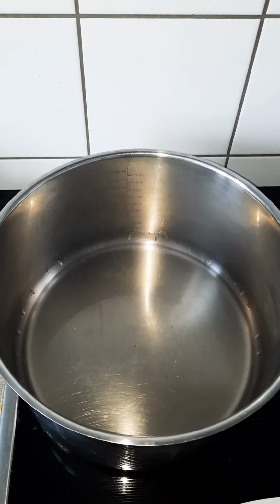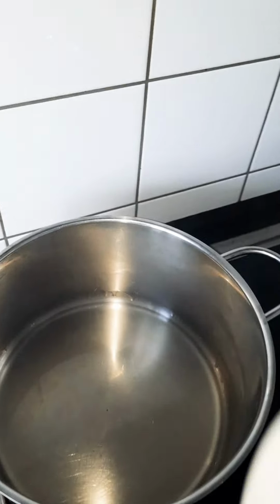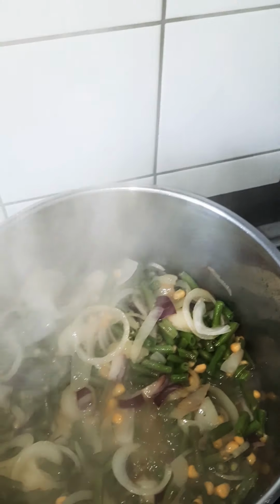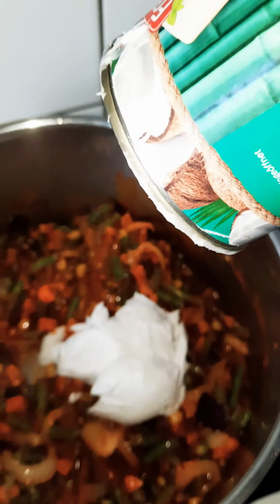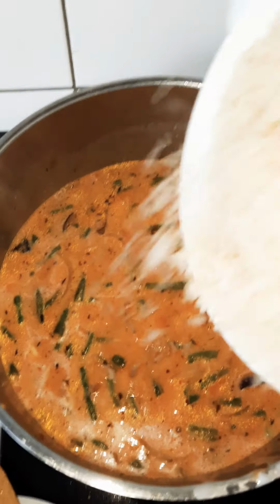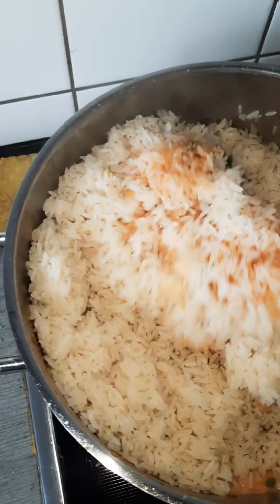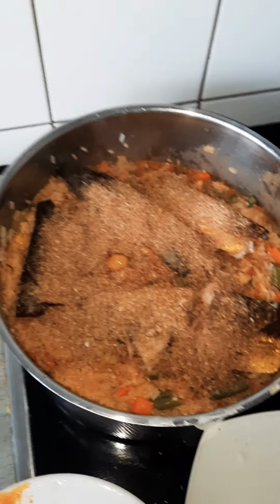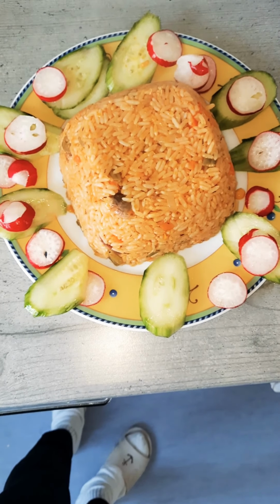cooking and eating coconut rice recipes 😋